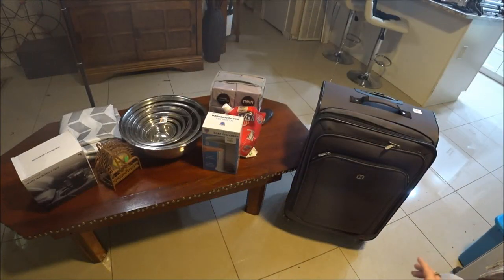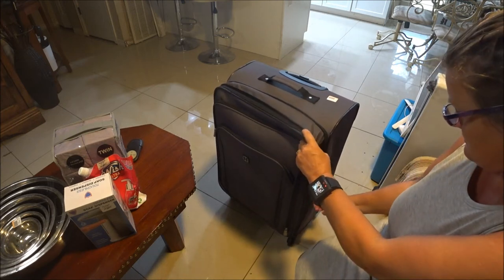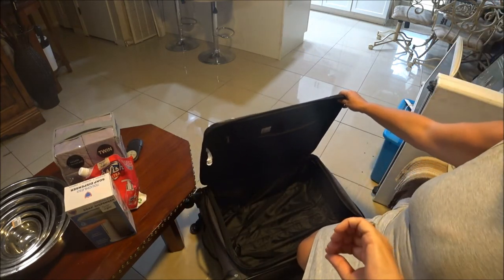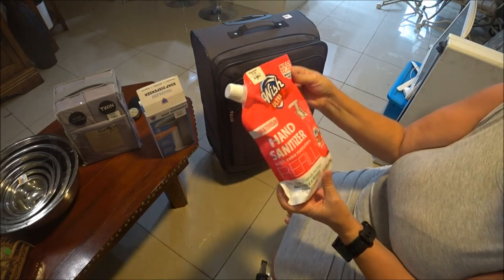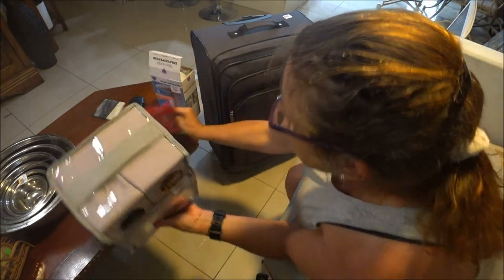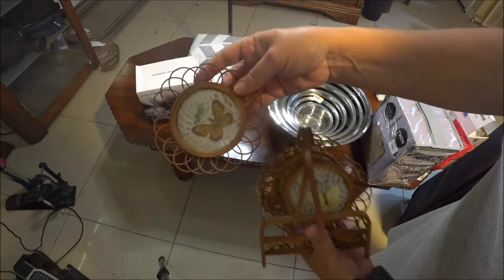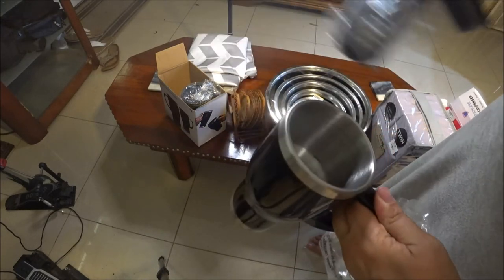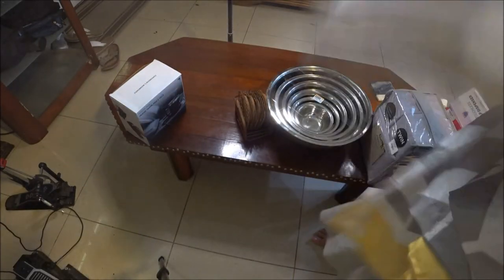Thrift Store Finds